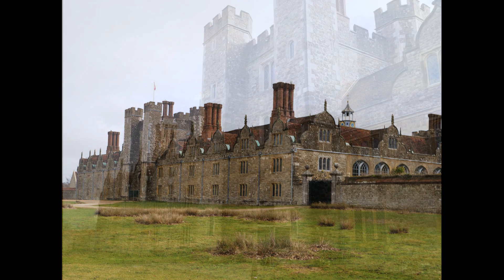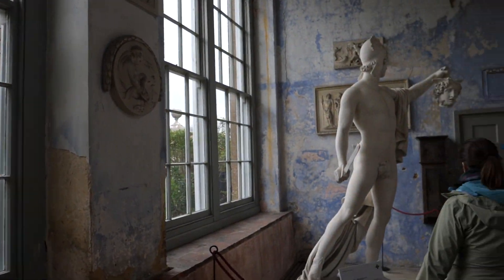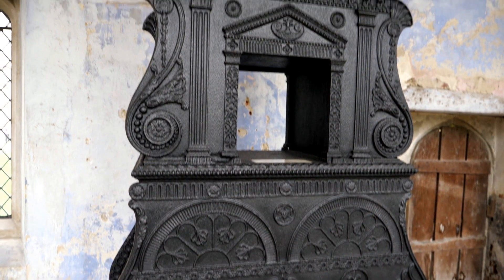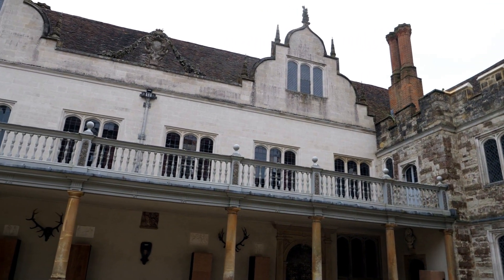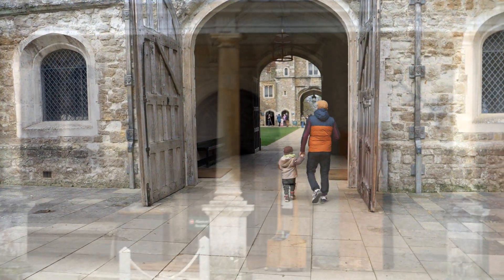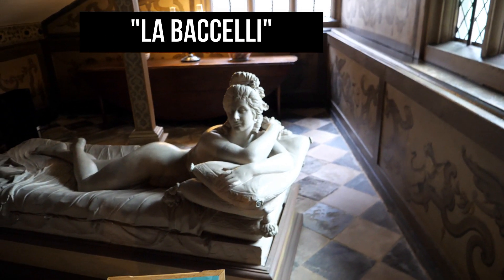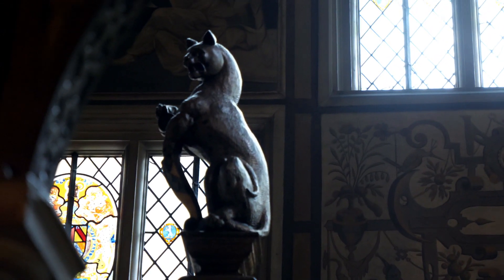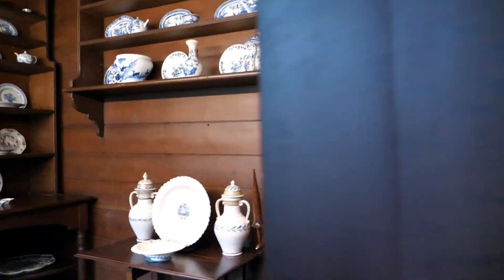INSIDE KNOLE I KENT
Knole, Kent, England.
NATIONAL TRUST